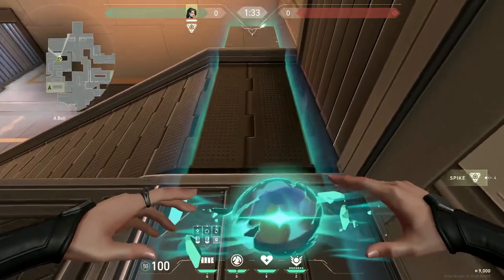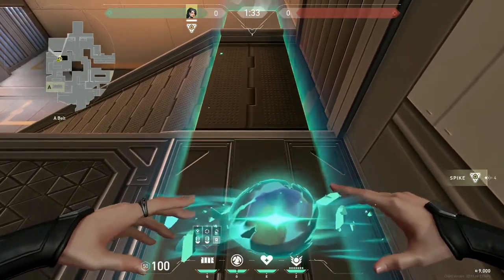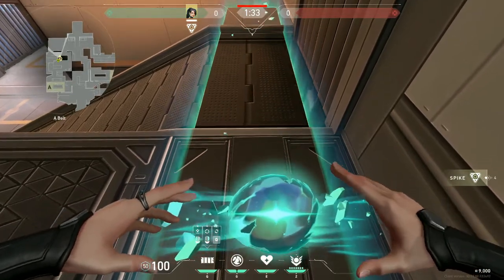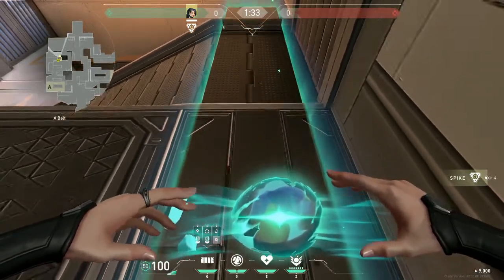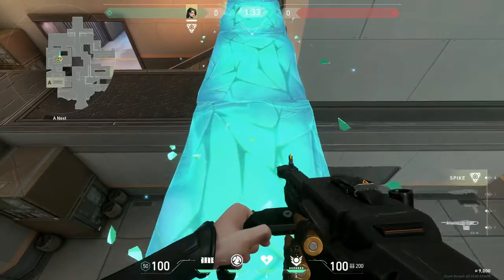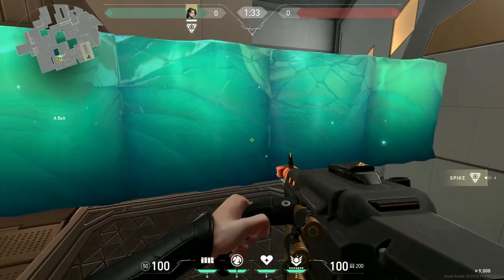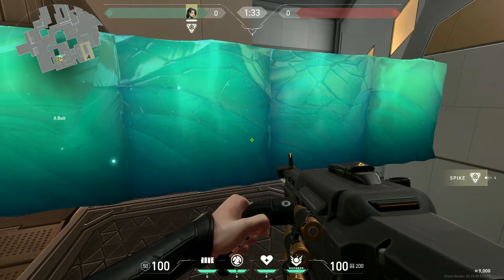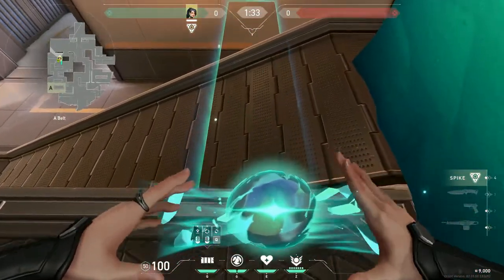Valorant Sage. 4piece wall boost with indicator. cum